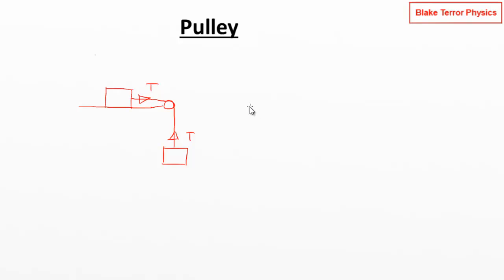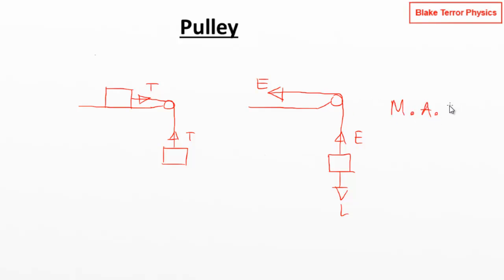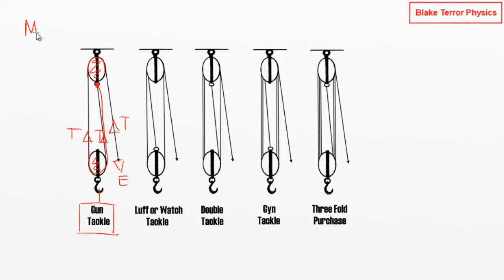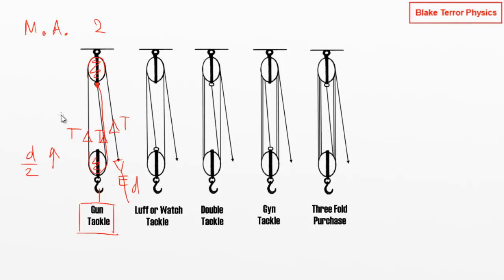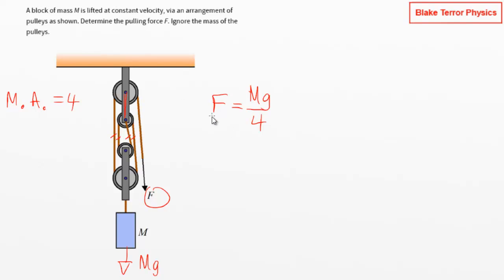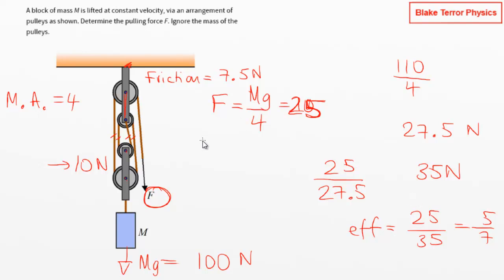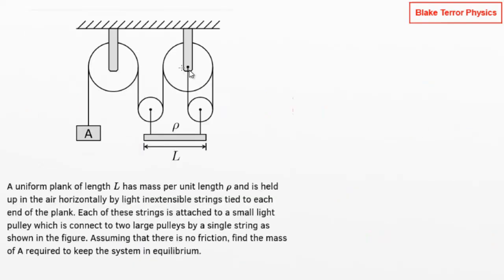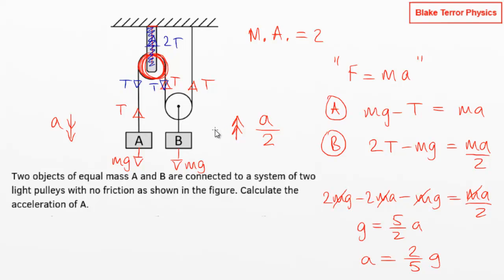Simple Machines - Pulley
Understanding the pulley, one of the six classical simple machines.

Someone asked a brilliant question that had disappeared before I could reply, so I'm going to reply to it here. The question was something like "For the last question, how is energy conserved? I know I'm wrong but I'm getting confused with (mg - T)x d = -(2T-mg)x d/2 leading to mg = mg/2?" Here's my response: I get a lot of great questions on here, and that is definitely one of the best! Whenever we're thinking about work done, we're thinking about energy being transferred from one place to another. Here's one way of thinking about this system: if mass A was in freefall then we'd have a straight transfer of GPE to KE; instead A is being held back a bit by the tension, which means that not all the GPE is going into KE (i.e. A will be moving slower, having fallen through a certain distance, than it would have been if it wasn't attached to the pulley system). The rest of the energy is being transferred to mass B via the tension in the string doing work upon B (increasing both the GPE and KE of B). The equation you have set up has an expression for GPE to KE for each mass (they are essentially "mgh" calculations with some drag), so each expression will give the KE of each mass, and these will not be equal to each other (in fact the total KE must be split in a ratio of 4:1 because A is moving twice as fast as B). Something that might make this easier to understand is to work through some trial numbers: so take g=10 m/s2, giving a=4 m/s2, set m=1kg, giving T=6N, and pick a time of, say, t=5s. You'll see that A would lose 500J in GPE but gain only 200J in KE, with the 300J difference being a 250J gain in GPE for B plus 50J in KE (so split in that 4:1 ratio for KE). You will also see that your equation gives the two KE values. I hope that all makes some sense, it's quite a difficult one to explain in a comment box!